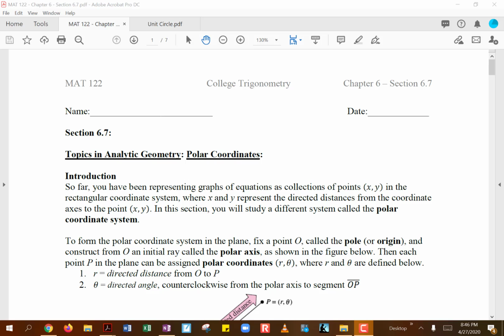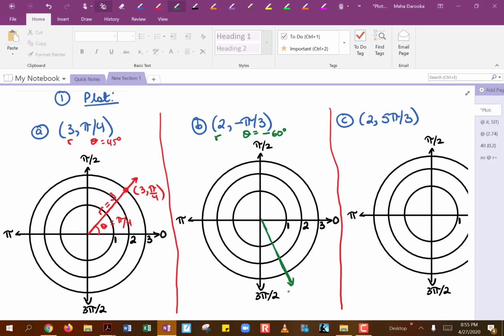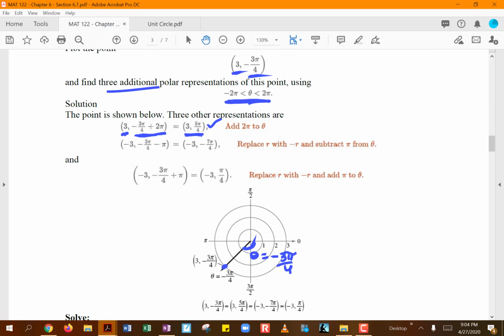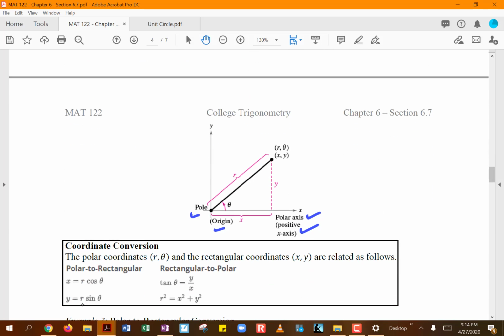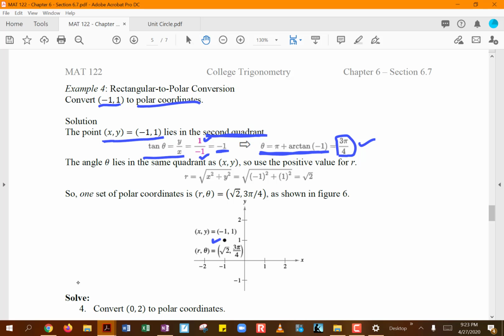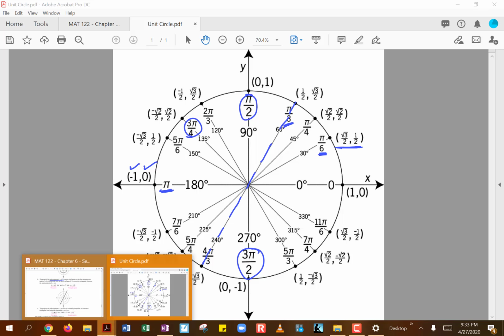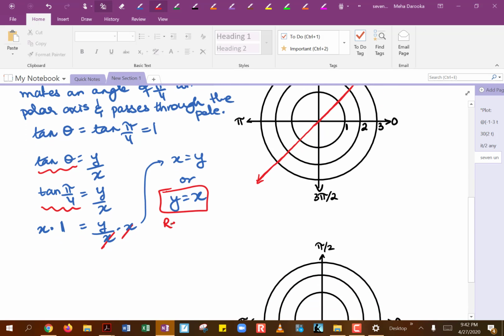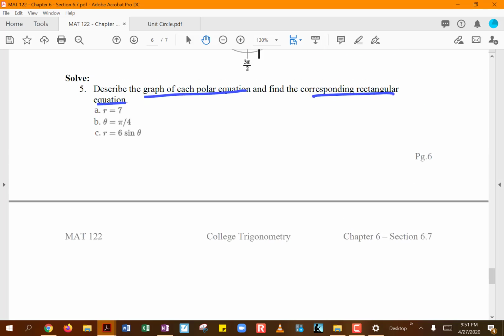MAT 122 - Chapter 6 - Section 6.7 - 04.27.2020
Topics in Analytic Geometry. Polar Coordinates. Polar Coordinate System. Directed Distance. Directed Angle. Multiple Representations of Points. Coordinate Conversion. Polar-to-Rectangular Conversion. Rectangular-to-Polar Conversion. Equation Conversion. Converting Polar Equations to Rectangular Form. Converting Rectangular Equations to Polar Form.